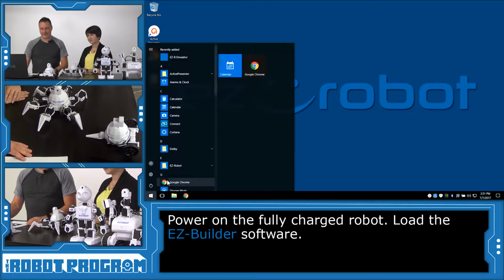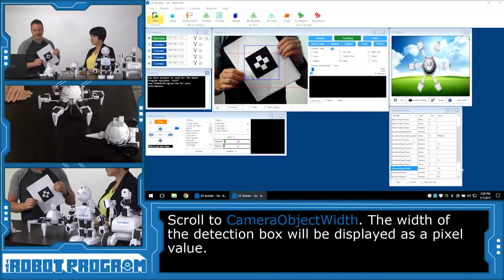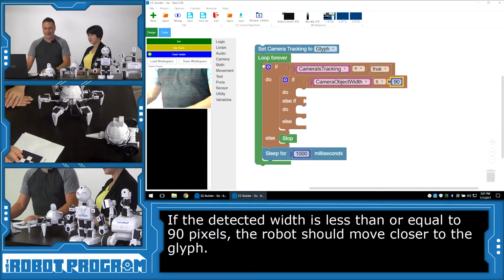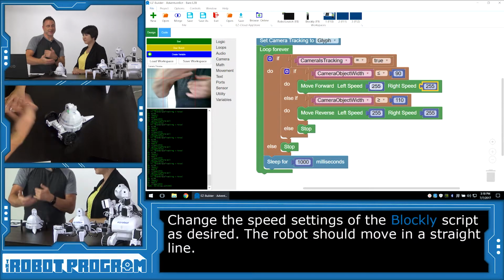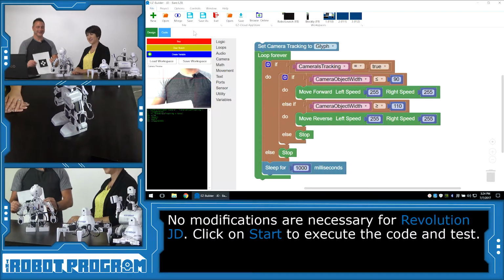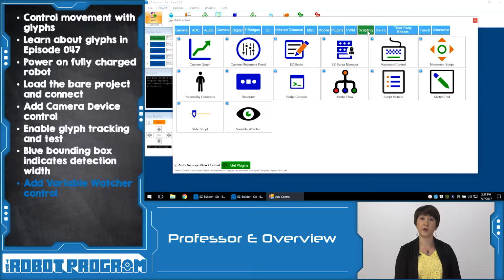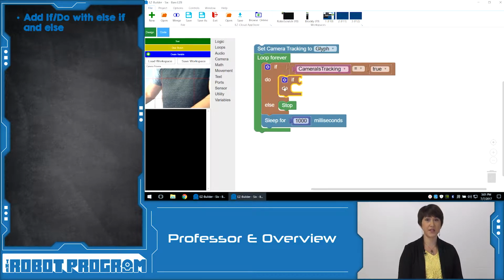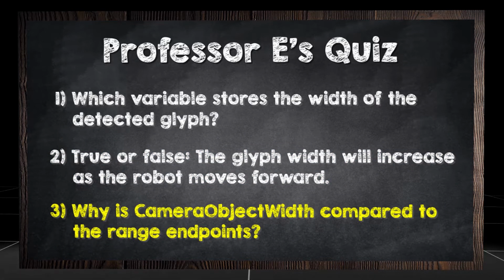The Robot Program 054 - Using Glyphs to Control Robots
Robot Overlord DJ Sures and Professor E demonstrate how to use glyphs to tell a robot how close or how far away it is from an object. They will show how to get the robot to respond to the glyphs by moving forward or backward.

Six is a hexapod crawler robot that has six legs available for movement. It's unique movement style allows kids to innovate and find their own way to make the robot move, and presents a unique challenge for inspiring innovators. The hexapod uses the free EZ-Builder software, a powerful and versatile robot platform, that teaches programming and other coding aspects. The modular design allows students to build real-world robotic applications, without the limitations of traditional educational robot platforms.

AdventureBot is a wheeled robot that uses two continuous rotation servos to facilitate movement. It's speed and durability allows students to quickly roll around and play games, either cooperatively or competitively. Th adventure bot comes with a camera on top for remote control, and the ability to add a flipper on the front. The adventure bot uses the free EZ-Builder software, a powerful and versatile robot platform, that teaches programming and other coding aspects. The modular design allows students to build real-world robotic applications, without the limitations of traditional educational robot platforms.

Roli is a rover robot that can navigate difficult terrain and surfaces. It's treads allow for smooth, consistent movement, over any terrain, and the arms give it a hand up if the treads are insufficient. It has a camera mounted on to a movable neck, and a removable cup holder for storing drinks or other items. The rover uses the free EZ-Builder software, a powerful and versatile robot platform, that teaches programming and other coding aspects. The modular design allows students to build real-world robotic applications, without the limitations of traditional educational robot platforms.